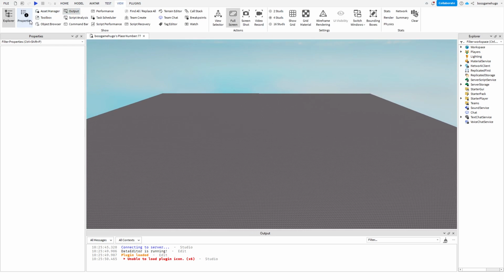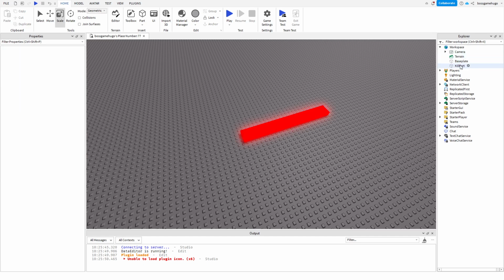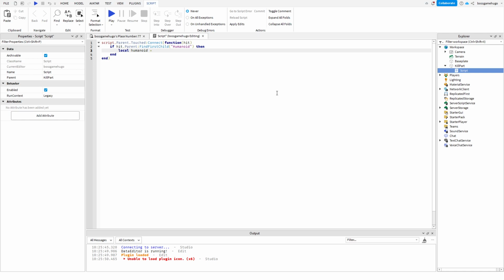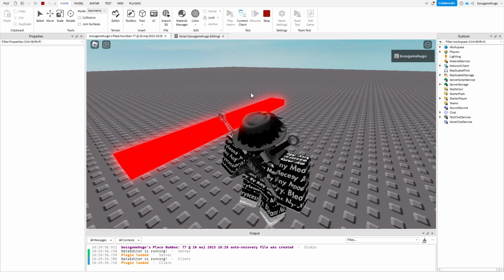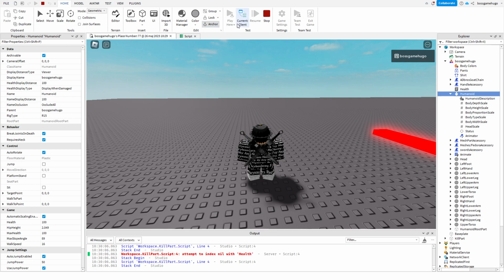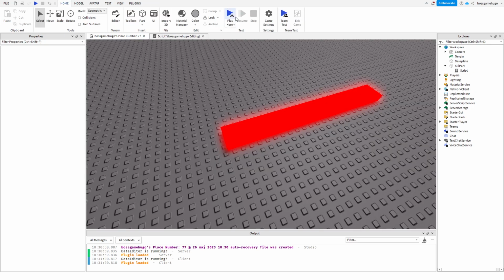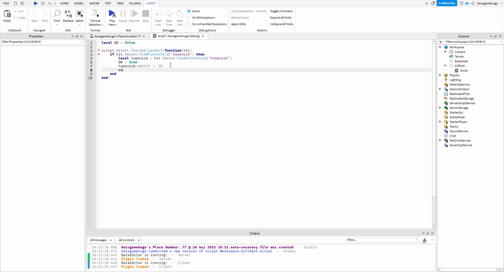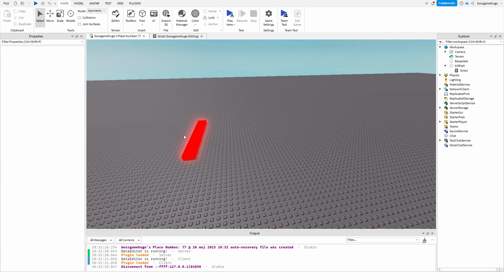How to make part that deals damage when you touch it in roblox studio!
In todays tutorial i am making a kill/damage part in Roblox studio!